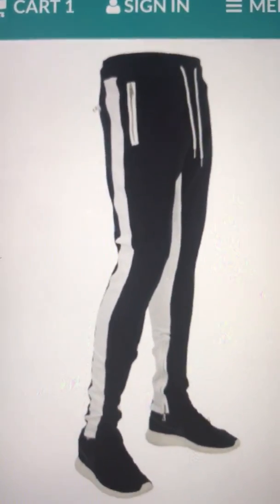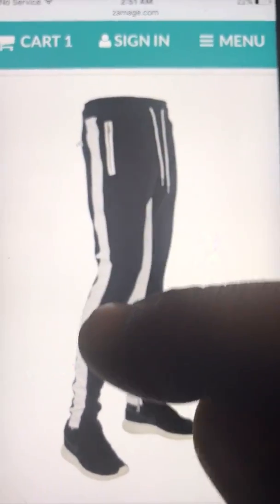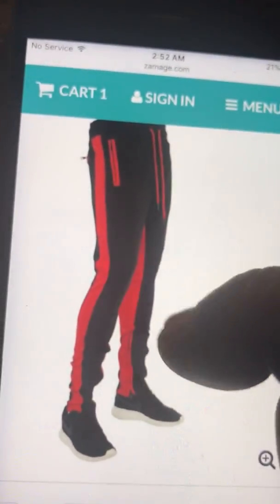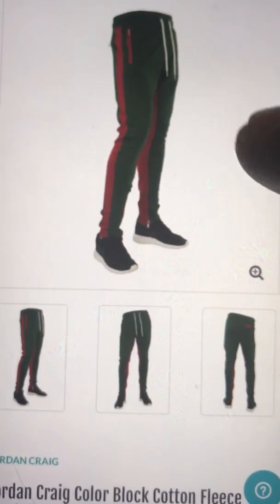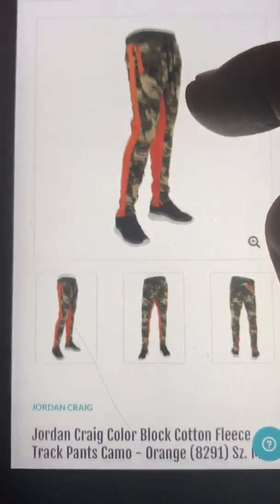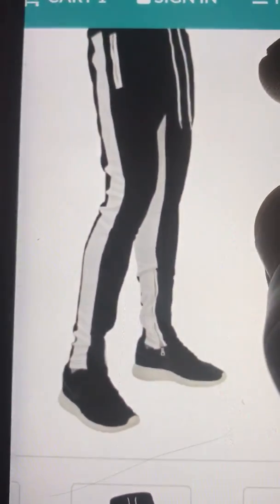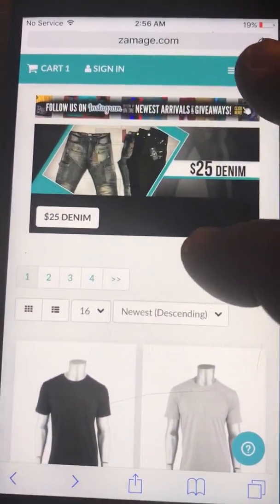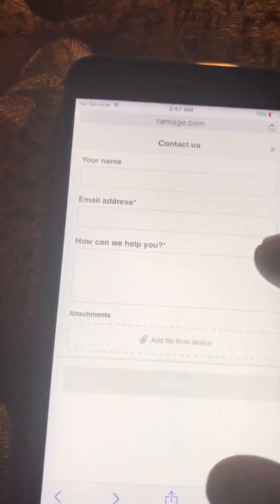Jordan Craig Color Block fleece Track(Chance2win4$3)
Jordan Craig Color Block Cotton fleece Track pants(Chance to win for $3)(Raffle Need 13 player's)If in put in Comments(I'm in & Size Waist)Pay thru(Google Wallet.com)accGood Luck✅